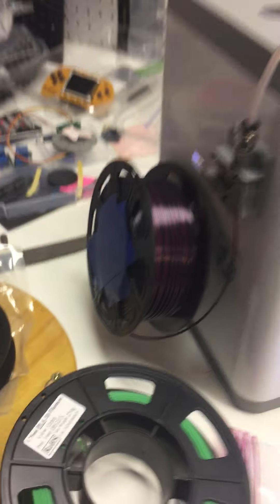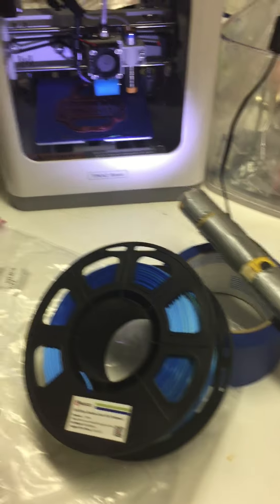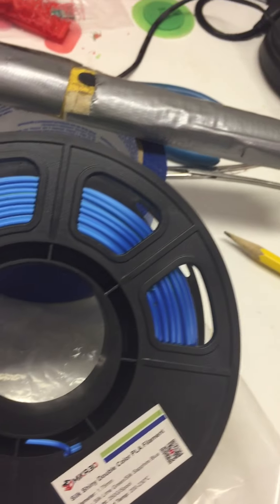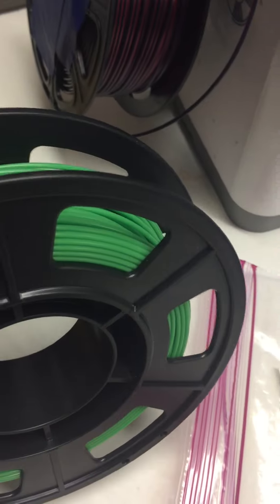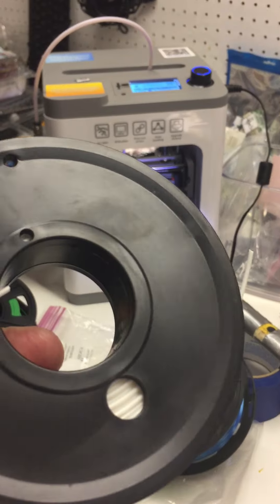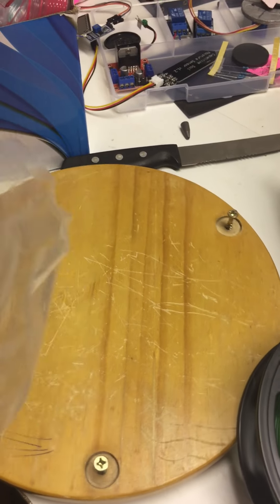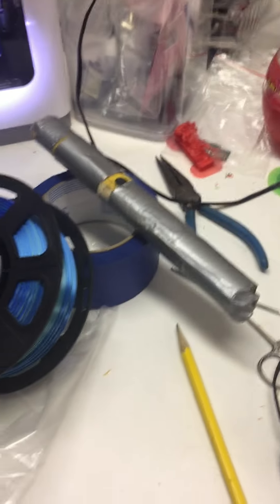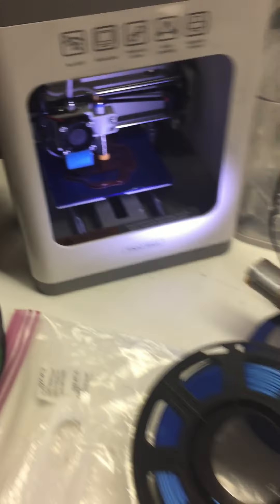3D Print Spool Problems and Solution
Our variety pack of 5 Silk PLA spools of filament has problems when feeding the Weedo Tina2 3D printer. The edges of some spools get hooked on the spool holder end.